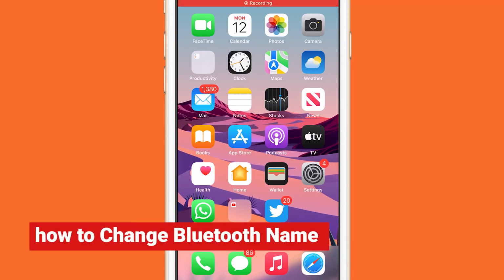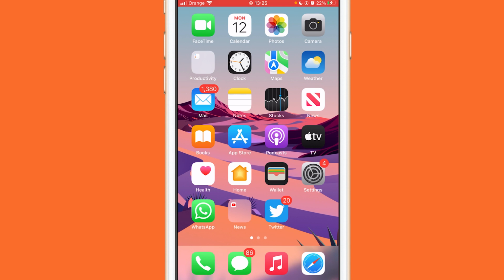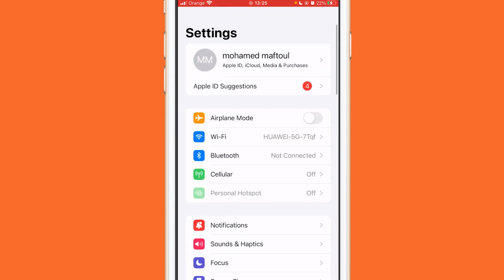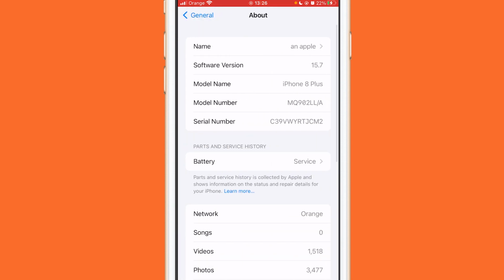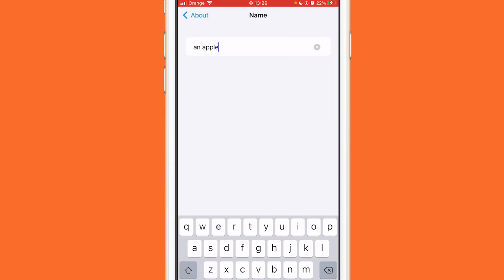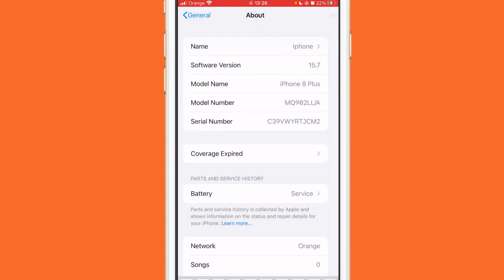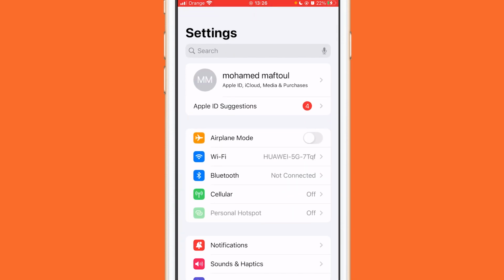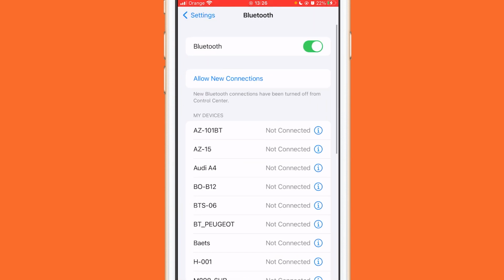how to change bluetooth name - Iphone 2025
how to change bluetooth name is today's video, so that users can pair various Bluetooth devices with their Iphone. By default, Bluetooth’s name is your phones name. However in case if you wish to change that name, then it can be easily done by following some simple steps. In this tutorial, we will see how to change Bluetooth's name in iPhone ios.